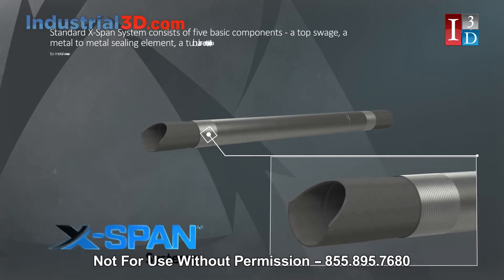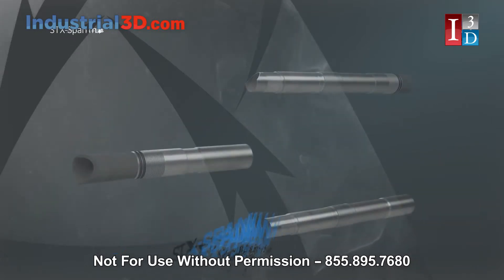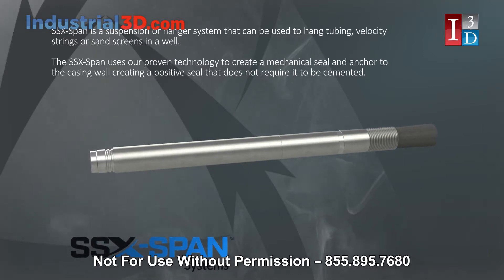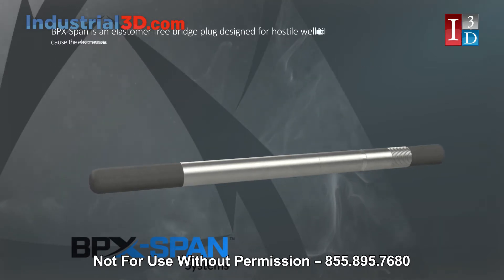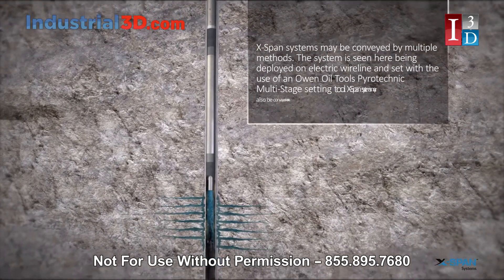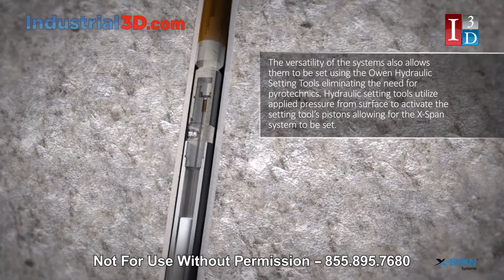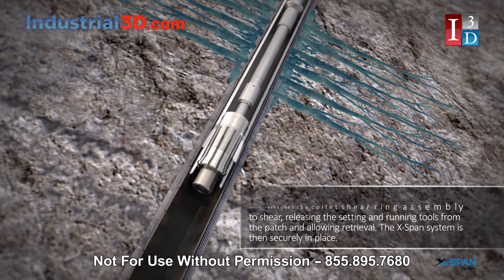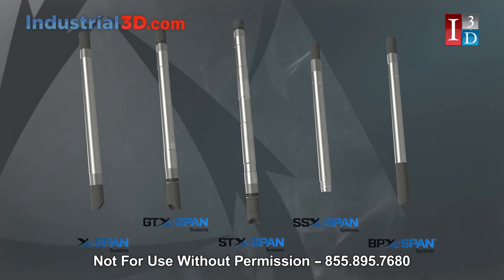How Core Labs X-Span System and Owen Oil Tools Pyrotechnic Multi-Stage Setting Tool Works | by I3D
This animation exemplifies the X-Span System used with the Owen Oil Tools Pyrotechnic Multi-Stage Setting Tool. The X-Span System is the most reliable patch on the market today. The metal-to-metal seals are designed to withstand elevated temperatures and are effective in most well conditions. X-Span Systems may also be conveyed on slick line, tubing, drill pipe, coiled tubing, or hydraulic setting tools. The Hydraulic Setting Tool's pressure activates the tool's position, allowing the X-Span System to be set.

The Standard X-Span System consists of five basic components: a top Swage, a metal-to-metal sealing element, a tubular extension(s), and a bottom metal-to-metal sealing element and swage. The system is modular, allowing for the modification of system lengths in the field. There are multiple systems in the X-Span family, all explained in detail in this oil and gas drilling animation: GTX-Span, STX-Span, SSX-Span, and BPX-Span.